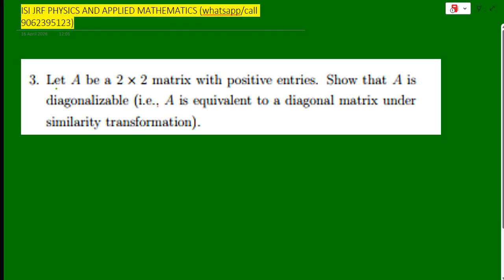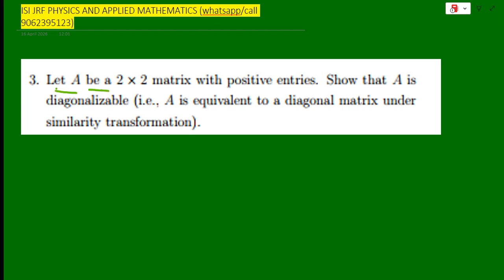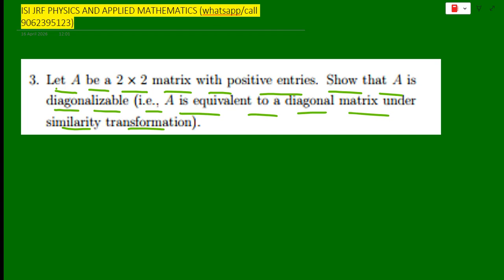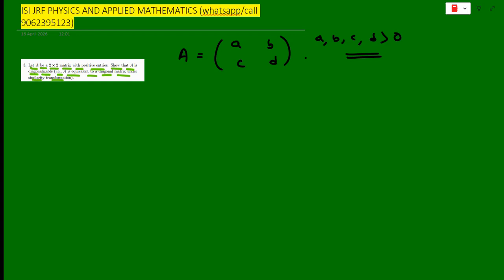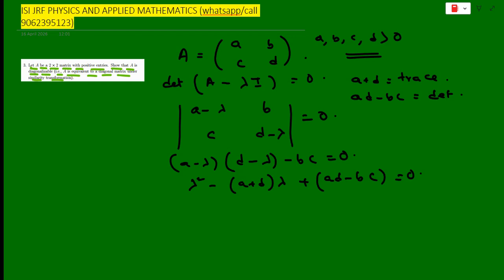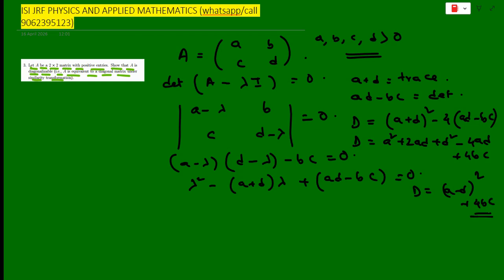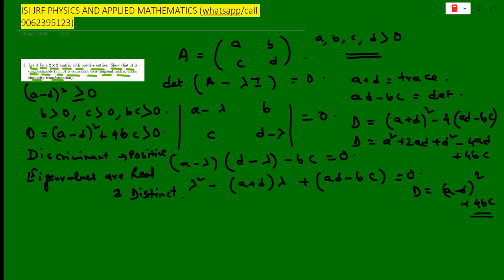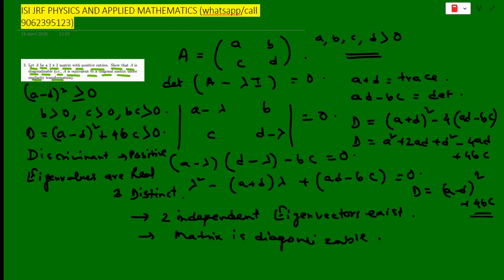ISI JRF Physics & Applied Mathematics Paper Solution | Problem Approach & Strategy ISI JRF 2026.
In this video, we provide a comprehensive, step-by-step solution approach for the Indian Statistical Institute (ISI) Junior Research Fellowship (JRF) examination, focusing on Physics and Applied Mathematics paper solutions. This lecture is specially designed for serious aspirants aiming for ISI Kolkata research-level entrance exams, where conceptual clarity, deep analytical thinking, and advanced problem-solving skills are essential.

The ISI JRF Physics and Applied Mathematics exam is one of the most challenging competitive examinations in India. It requires not just formula memorization, but strong conceptual understanding, logical reasoning, and the ability to apply mathematical and physical principles in complex, unfamiliar problems. This video is structured to help you build exactly that skill set through a problem-oriented learning approach.

📚 What This Video Covers:

✔ Complete ISI JRF Physics paper solution with detailed explanation
✔ Step-by-step breakdown of Applied Mathematics problems
✔ Deep analysis of ISI JRF Previous Year Questions (PYQs)
✔ Concept decoding of advanced physics problems
✔ Mathematical derivations explained in a simplified and structured manner
✔ Problem-solving techniques for ISI-level difficulty questions
✔ Logical reasoning development for research entrance exams
✔ Smart strategies to improve speed and accuracy in solving complex problems
✔ Concept-based learning instead of rote memorization

🎯 Why This ISI JRF Video is Important:

The Indian Statistical Institute (ISI) is one of India’s most prestigious institutions for higher studies and research in Statistics, Mathematics, Physics, and Applied Sciences. The JRF entrance examination is highly competitive and demands:

Strong conceptual clarity in Physics and Mathematics
Ability to solve non-routine, research-oriented problems
Advanced analytical thinking skills
Deep understanding of applied mathematical modeling
High-level problem-solving efficiency

This video is designed to bridge the gap between theory and application, helping students understand how to approach ISI-level questions logically and efficiently.

🧠 Problem Approach Method Explained:

In this lecture, we follow a structured problem-solving framework used in ISI examinations:

1️⃣ Careful reading and interpretation of the question
2️⃣ Identification of the underlying physical or mathematical concept
3️⃣ Conversion of the problem into a solvable mathematical model
4️⃣ Step-by-step derivation and logical simplification
5️⃣ Application of correct formulas, theorems, or principles
6️⃣ Verification and validation of final answer

This method is extremely important for cracking ISI JRF Physics and Applied Mathematics paper, as most questions are designed to test conceptual depth rather than direct formula application.

📊 Topics Covered in ISI JRF Preparation:
Classical Mechanics and Mathematical Physics
Linear Algebra and Differential Equations
Real and Complex Analysis basics
Vector Calculus and Applied Mathematics tools
Advanced Physics problem-solving techniques
Mathematical modeling and interpretation
PYQ-based concept strengthening
🚀 Who Should Watch This Video:

✔ ISI JRF Physics aspirants
✔ ISI Applied Mathematics candidates
✔ Students preparing for ISI Kolkata entrance exams
✔ MSc and BSc students targeting research careers
✔ Aspirants of advanced mathematics and theoretical physics
✔ Competitive exam students seeking conceptual clarity

🔥 Key Benefits of This Lecture:

✔ Improves conceptual clarity in Physics & Mathematics
✔ Builds strong analytical thinking for research exams
✔ Enhances problem-solving speed and accuracy
✔ Helps understand ISI question patterns and difficulty level
✔ Provides exam-oriented strategy for ISI JRF preparation
✔ Strengthens foundation for higher studies in research fields

🎯 Final Objective of This Video:

The main goal of this lecture is not only to provide answers but to develop a research-level problem-solving mindset required for cracking ISI JRF Physics and Applied Mathematics examination. By following this structured approach, students can significantly improve their ability to analyze, interpret, and solve complex problems under exam conditions.

📌 Conclusion:

If you are seriously preparing for the ISI JRF entrance exam in Physics or Applied Mathematics, this video will guide you through the correct conceptual approach, problem-solving strategy, and PYQ analysis techniques required to succeed. Focus on understanding the method, not just the solution.

Consistency, concept clarity, and practice of previous year questions are the keys to cracking ISI JRF.